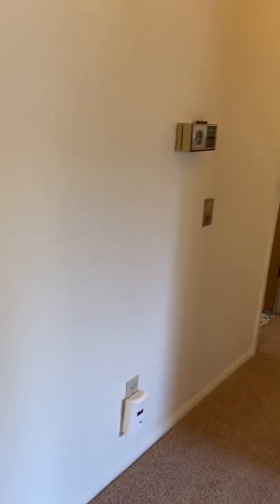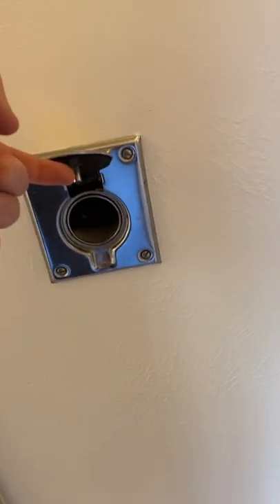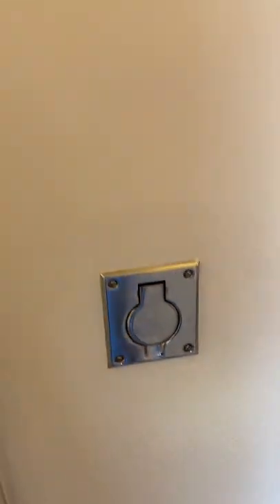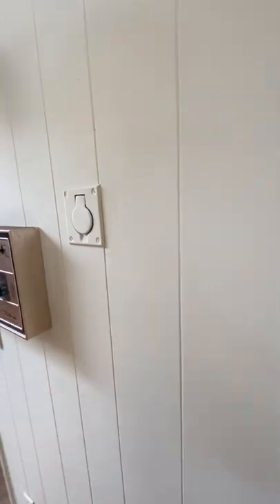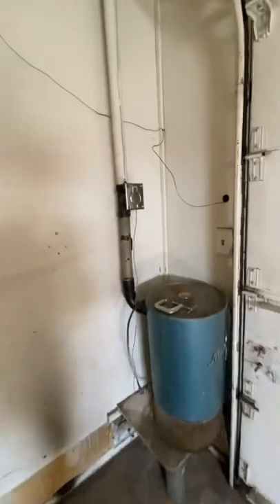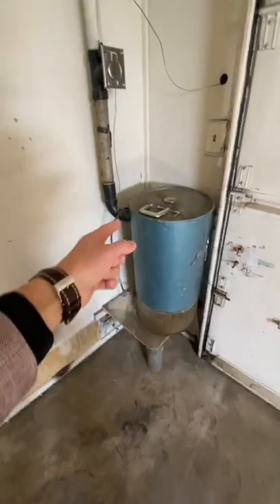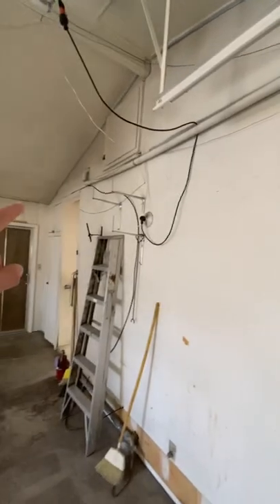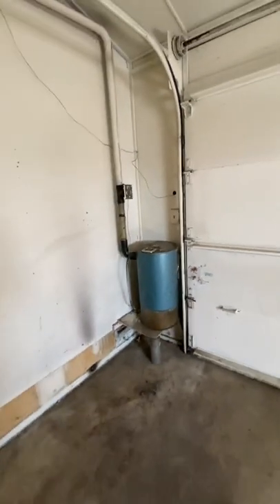In wall Vacuum System.